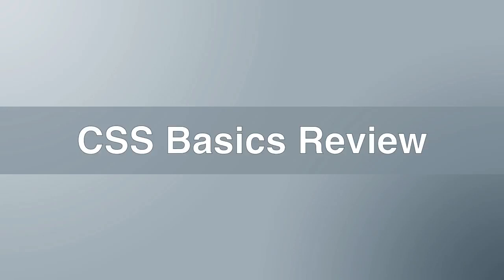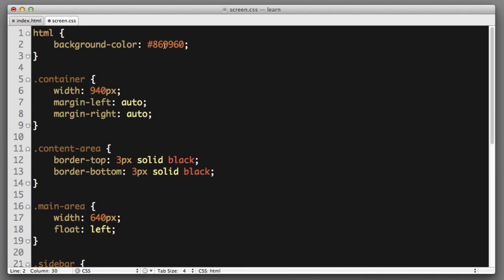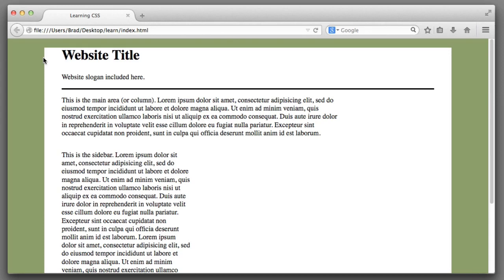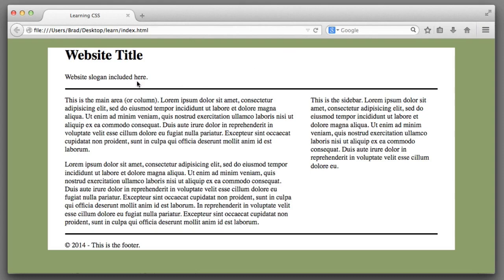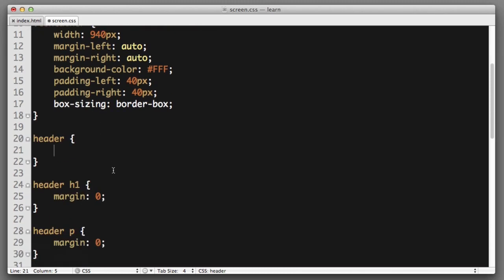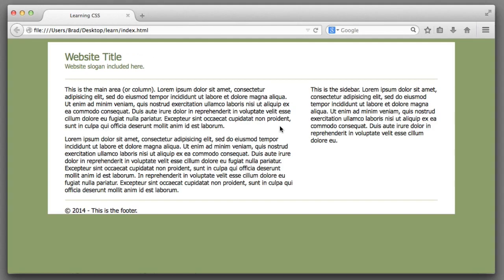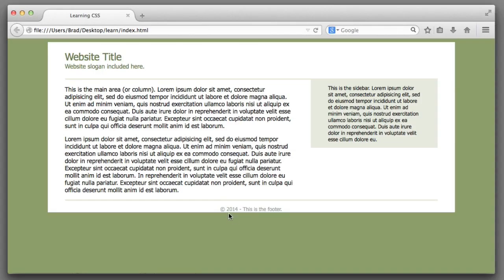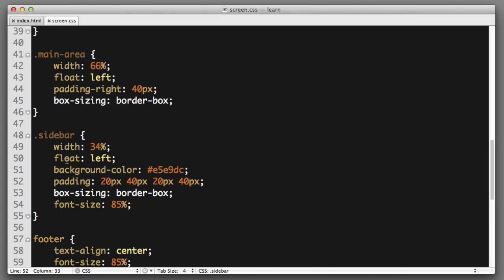31 Apply what we learn so far